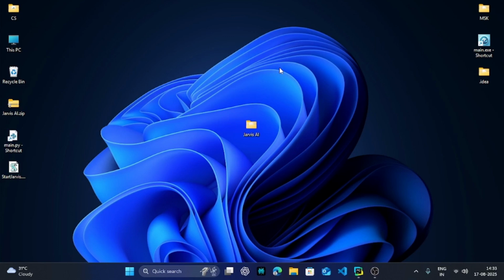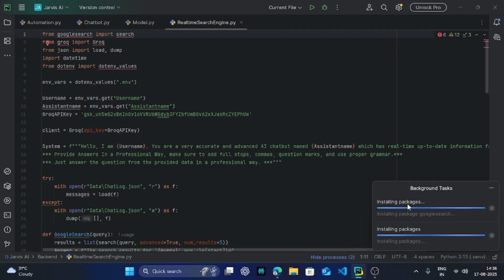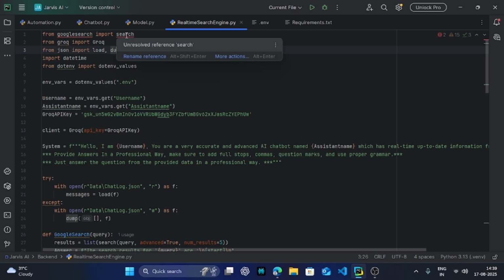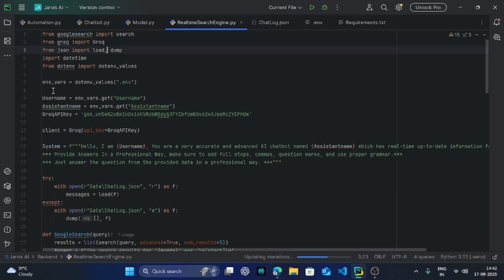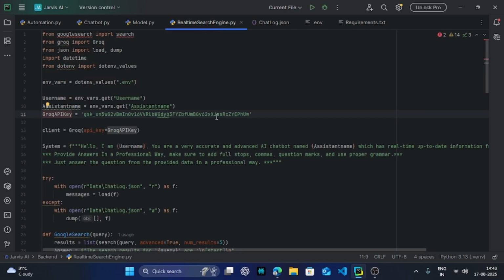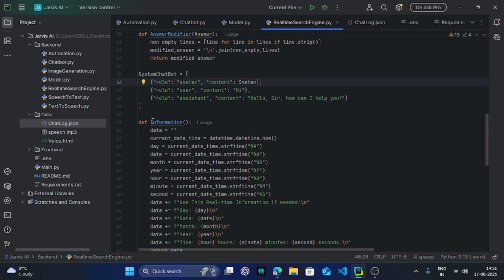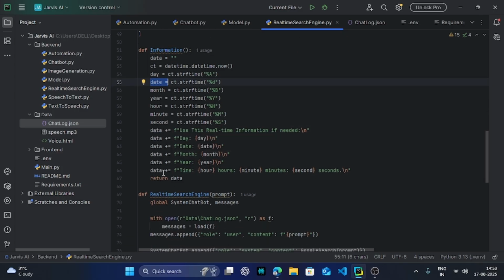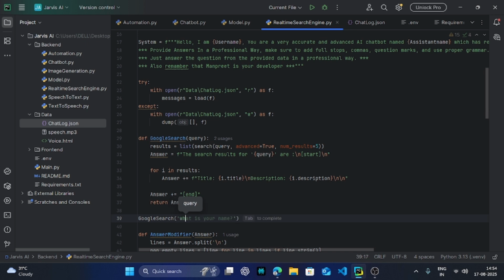JARVIS Part 5 Creating realtime search engine 🚀 with Source Code 🔥 Must Watch This Video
🔥 Welcome to Part 5 of the JARVIS AI Series!
In this video, we will create the realtime-search-engine.py file step by step 🧑‍💻.
This feature will allow Jarvis AI to search information in real-time from the web 🌍, making it smarter, faster, and more powerful.

👉 This tutorial includes complete source code and is a must watch video if you’re serious about building your own AI assistant like JARVIS in Python.

✅ How to write the realtime-search-engine.py file from scratch
✅ Make Jarvis fetch and display real-time search results
✅ Explanation of Python code line by line
✅ How to integrate the search engine into your Jarvis AI project
✅ Bonus tips for improving Jarvis AI performance

This video is a must watch because it gives you the real power of Jarvis – the ability to search in real time and provide the latest answers.
Unlike a basic assistant, this makes Jarvis closer to a true AI companion.

▶️ My Next Video = (Coming Soon)

📌 JARVIS Series Roadmap

📍 Part 1 – Introduction & Setup VS code
📍 Part 2 – Automation.py
📍 Part 3 – Creating chatbot.py
📍 Part 4 – Building model.py
📍 Part 5 – Creating realtime-search-engine.py (This Video)
📍 Part 6 – STT (speech to text)
📍 Part 7 – TTS (Text To Speech)

🧠 Why This Tutorial is Special

💡 Unlike other tutorials, this series provides:
✔️ Step-by-step guidance
✔️ Real working code (no shortcuts)
✔️ Source code downloads
✔️ Practical explanations for beginners & advanced learners

✅ This is your official guide to creating a realtime search engine inside your JARVIS project.

🚀 Watch till the end, because this is a must watch video with source code that will completely change how your Jarvis AI works!